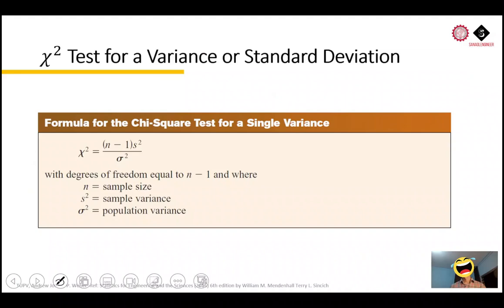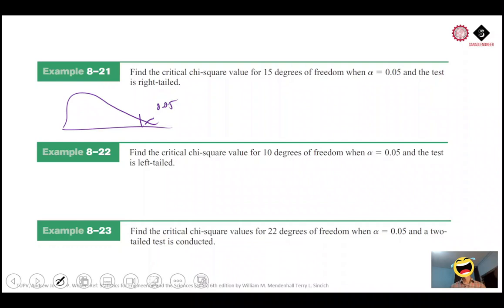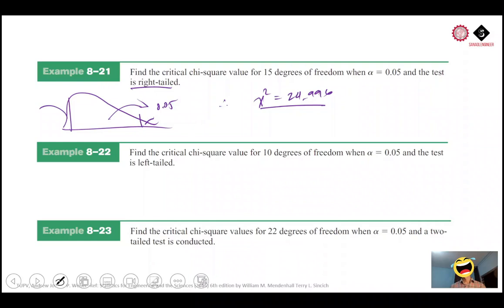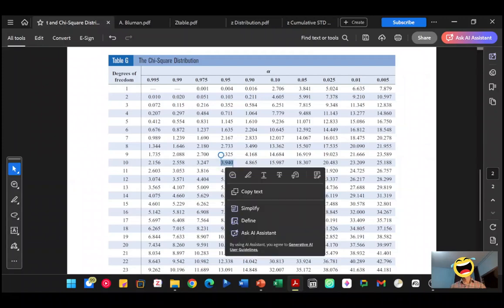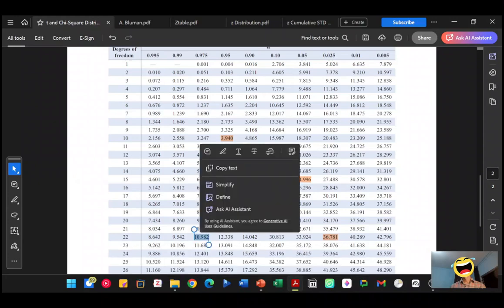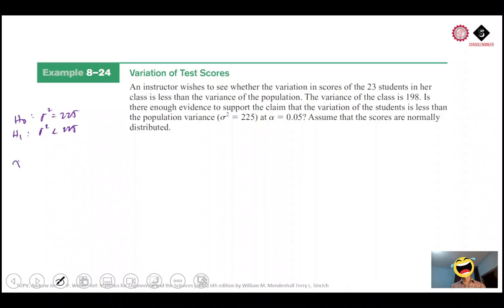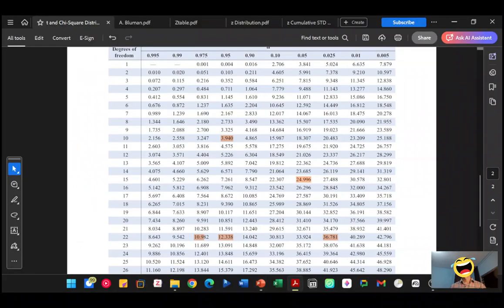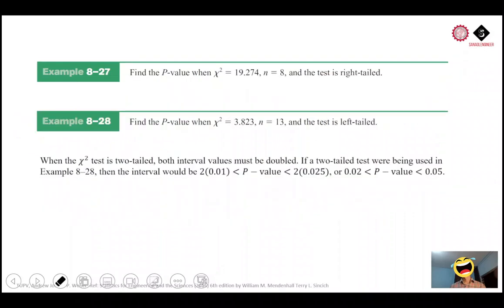8 Hypotheses Testing - Chi-Square (𝜒²) Test for a Standard Deviation or Variation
The Chi-Square (𝜒²) Test for a Standard Deviation or Variance is used to determine whether the variability of a population differs from a claimed or expected value. In this lesson, you’ll learn how to set up hypotheses, calculate the 𝜒² test statistic, and use critical values from the chi-square distribution to decide whether to reject or accept the null hypothesis.

Perfect for researchers comparing consistency, process variation, and quality control across different datasets.